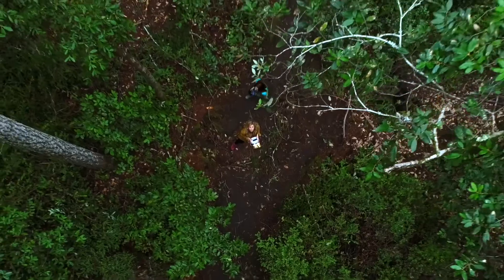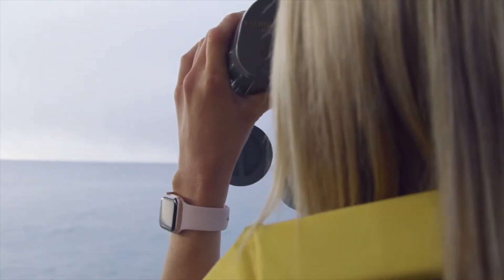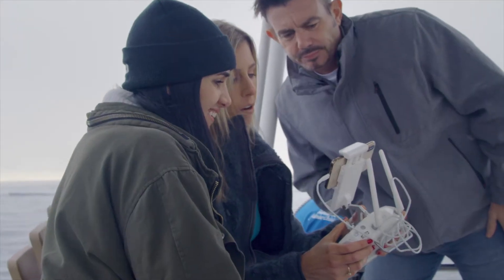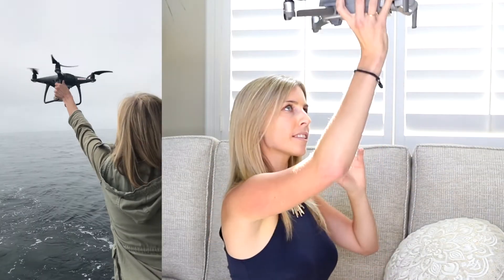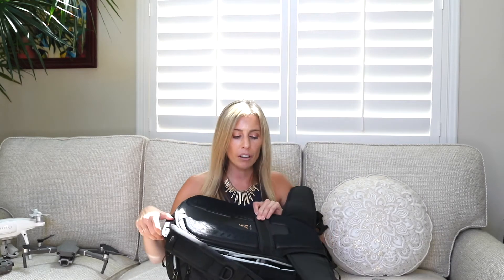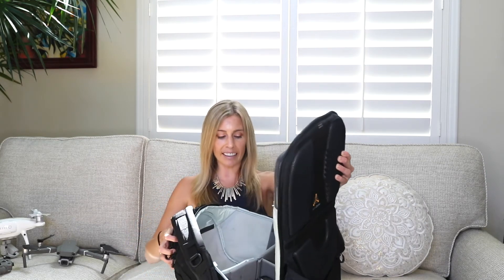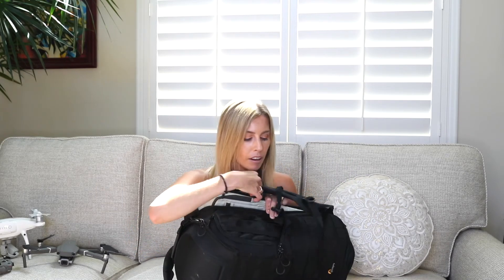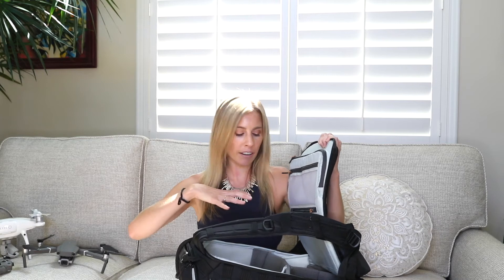How To Fly A Drone Off A Boat and Other FAQ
A couple weeks ago I  asked my drone audience what they want to learn more about and I narrowed it down to a handful of questions. I created this quick video answering a few of your most burning questions.

Check out the timestamps below if you want to jump ahead to a certain question. If I didn't get to yours in this video, I’ll get to it next time. ;)

Timestamps:

0:00 Intro
0:37 How to fly a drone off a boat over whales and dolphin
1:07 Drone safety tips on boat
1:08 Calibrate drone compass
1:30 Launching drone off a boat
1:38 Following a boat with a drone
2:00 Drone aperture
2:12 Top-down drone angle
2:28 Battery safety
2:40 Catching a drone on a boat
3:11 Drone content storage
3:30 External hard drives
4:35 Naming drone files
4:45 Drone Bag
5:13 Traveling with a drone
5:34 Mavic 2 Pro or Phantom 4 Pro

One step closer to fixing that mic, I promise. ;)

Hard drive Recommendations
Favorite hard drive to back up footage